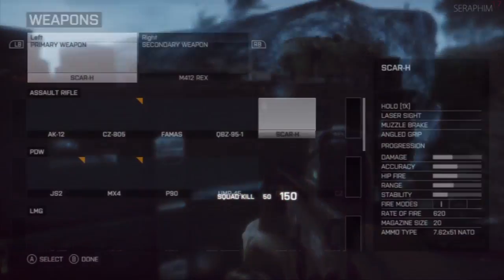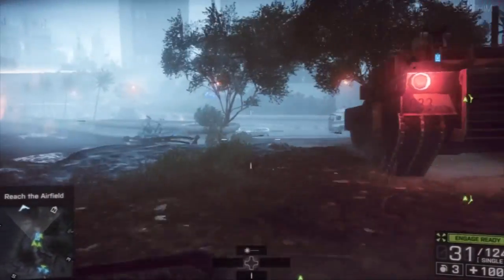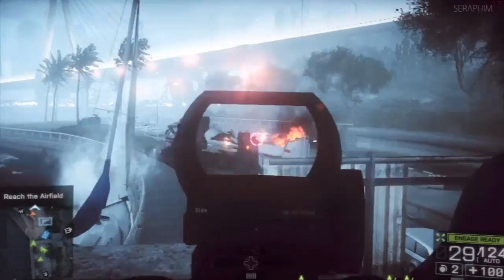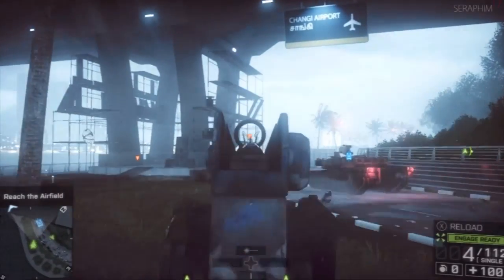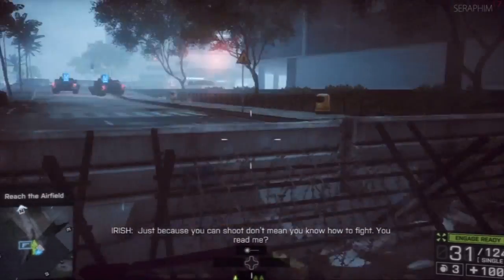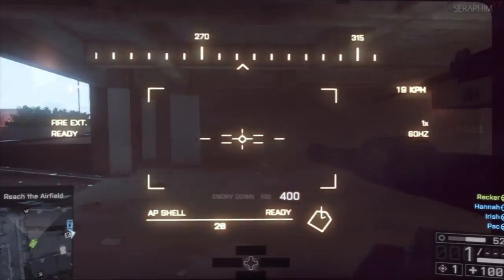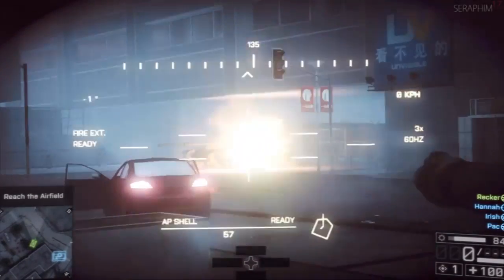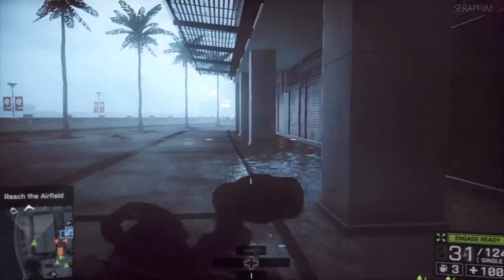Battlefield 4 - Hard Difficulty Walkthrough - Mission 4: Singapore (1/2)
This is a full walkthrough to Battlefield 4 on Hard difficulty. The gameplay is from current gen and it should guide people struggling during the campaign. It is short and sweet with full commentary.

Battlefield 4 Hard Difficulty Walkthrough
Battlefield 4 Hard Difficulty Guide
Battlefield 4 Hard Difficulty Gameplay
BF4